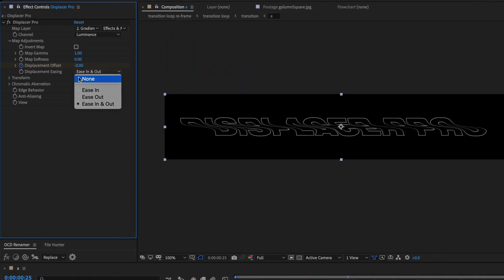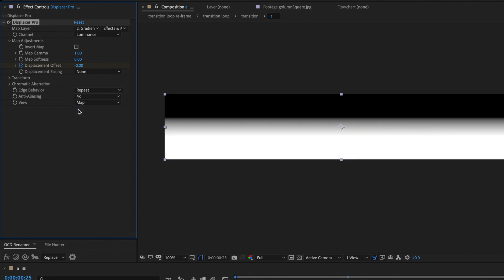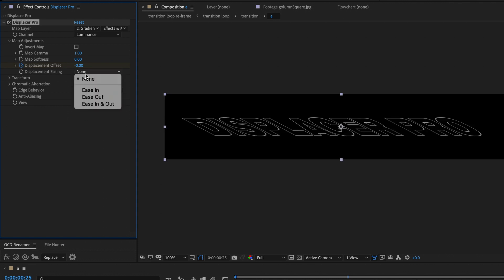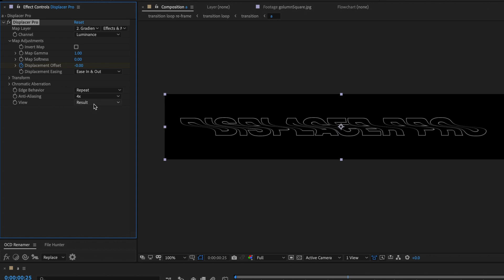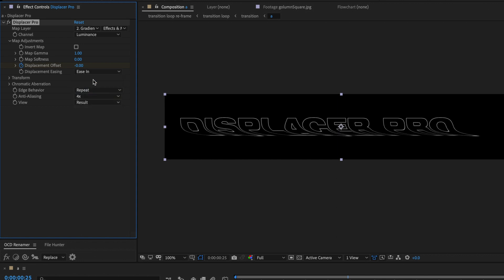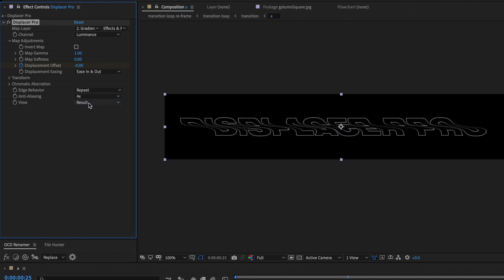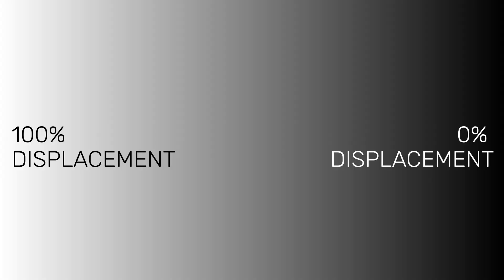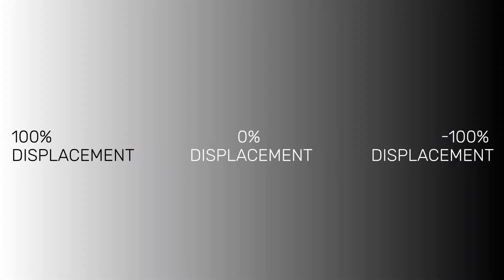Create AMAZING Transitions With Displacer Pro - Free Plugin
Today James is walking you through Displacer Pro, a brand new free plugin that can create some of the coolest transitions you have ever seen! That's right, you'll be able to create AMAZING transitions with Displacer Pro!

No longer do you have to use the clunky and slow displacement map that is built into After Effects! Now you can use Displacer Pro, the brand new free after effects plugin that will change your life.

SOCIAL